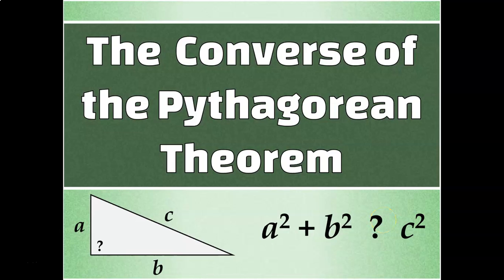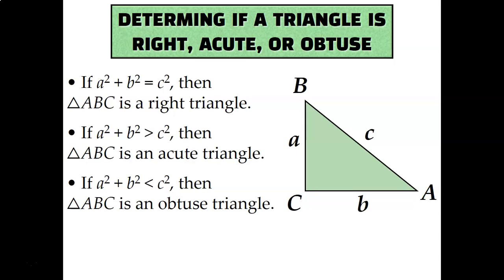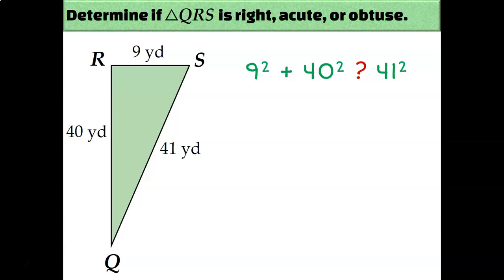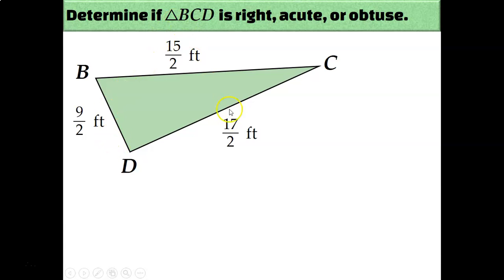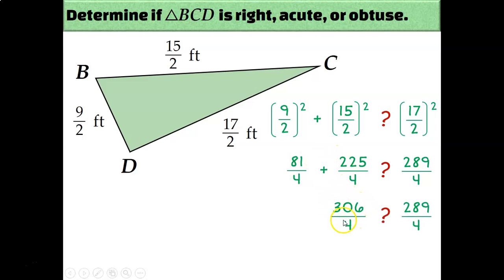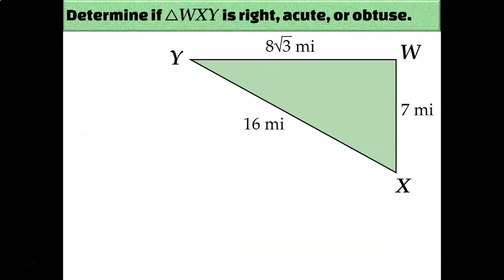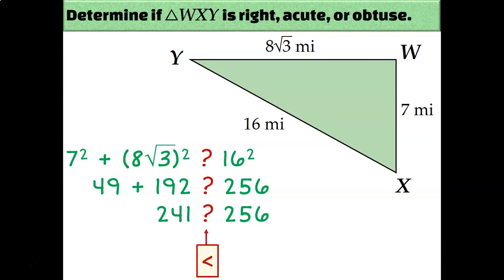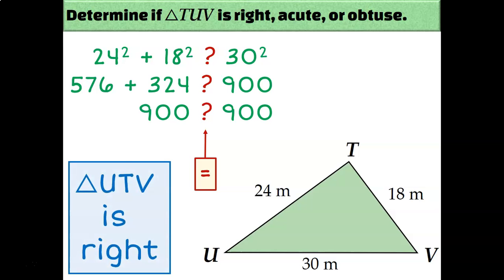Converse of the Pythagorean Theorem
In this video, we will explore how we can use the Converse of the Pythagorean Theorem to determine if a triangle is right, acute, or obtuse.